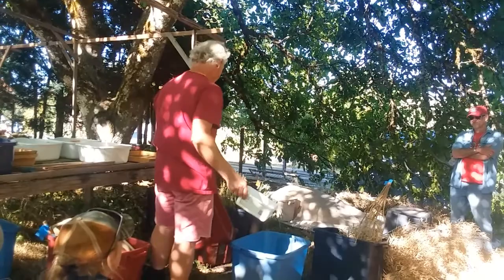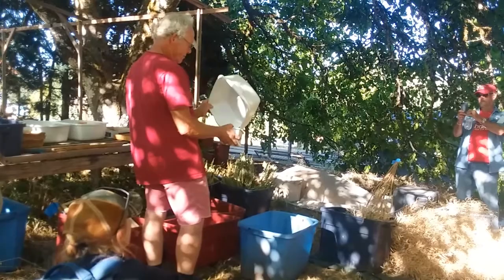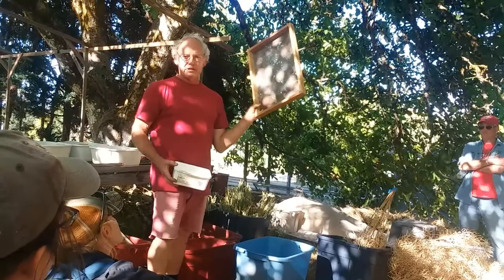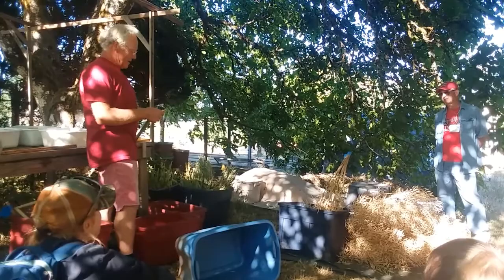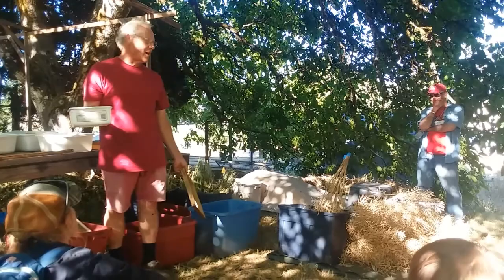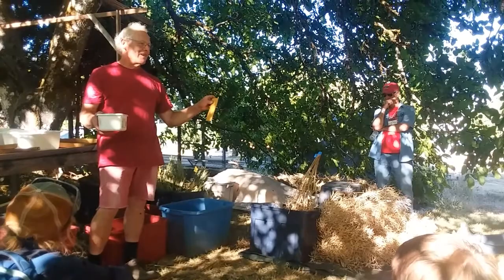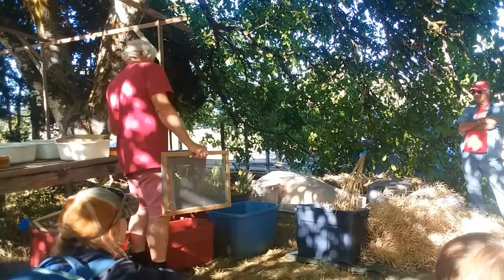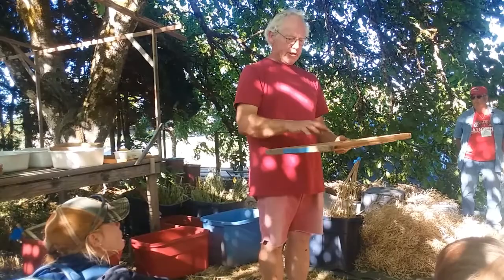Frank Morton - Dry Seed Processing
Frank Morton, seed specialist, farmer, and owner of Wild Garden Seed, talks about growing and processing dry-seeded vegetable, herb, and flower seeds in Oregon. Part of the 2018 Student Organic Seed Symposium